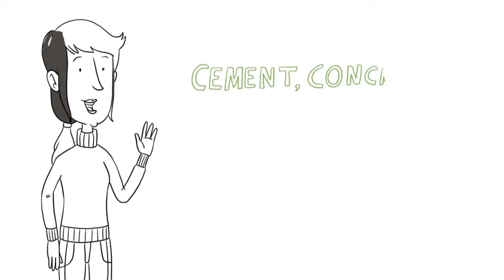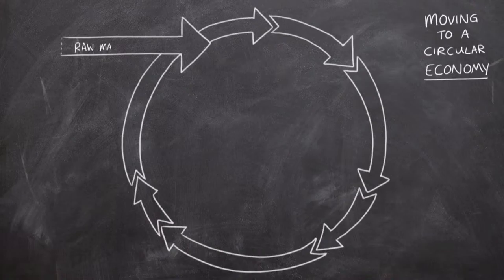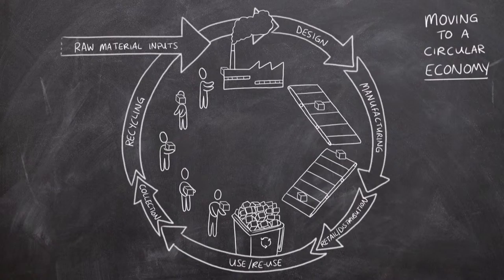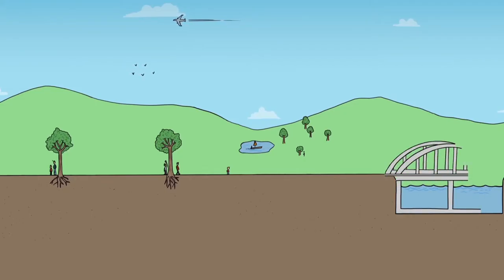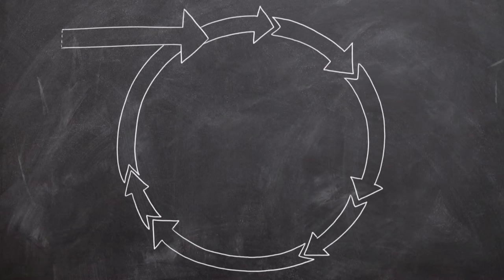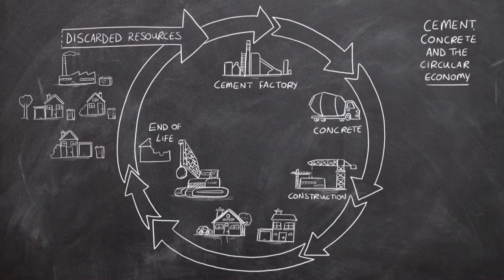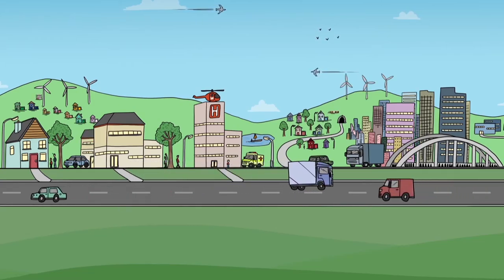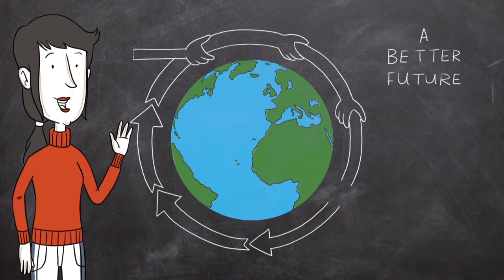Cement Concrete and the Circular Economy HD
Animation explaining how cement and concrete contribute to the circular economy